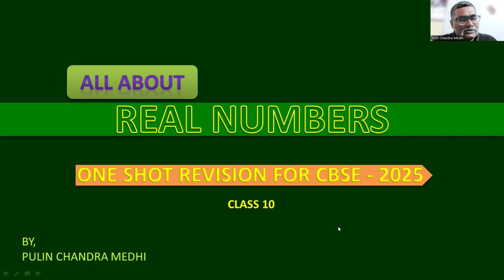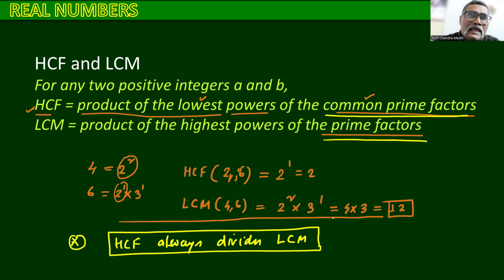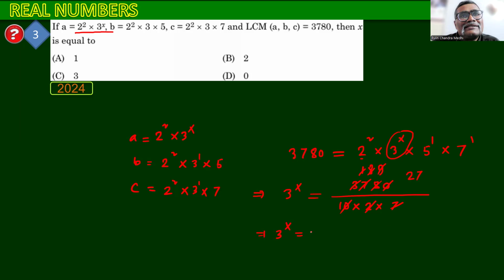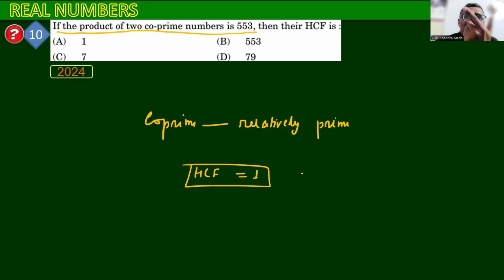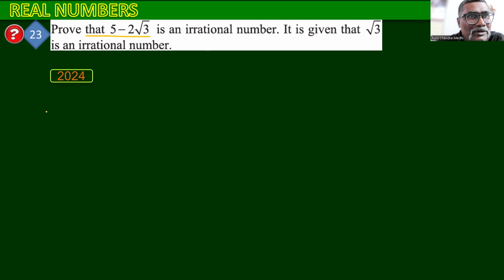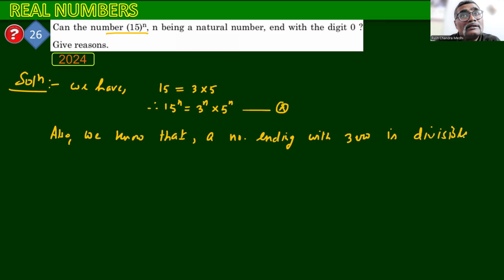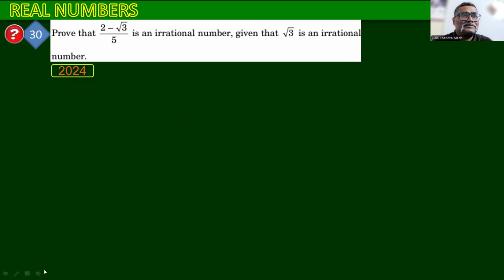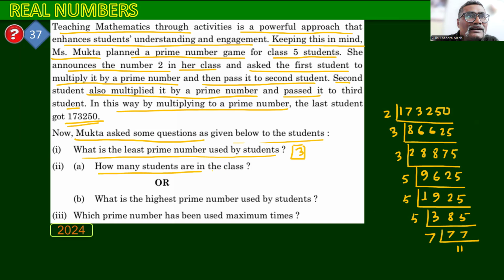REVISE AND RETAIN- REAL NUMBER IN ONE SHOT | CLASS 10 |CBSE-2025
This video is made to help the students of class 10 for a quick and comprehensive revision of the said chapter. This has included all questions of real number from 2024 examinations. Moreover, in this video all different types of questions are done.

A student can read the question and pause the video and solve the question himself or herself in order to check competency and then solution can be verified.

Mathemaniac takes the pleasure to inform that it offers quality online teaching on the subject.